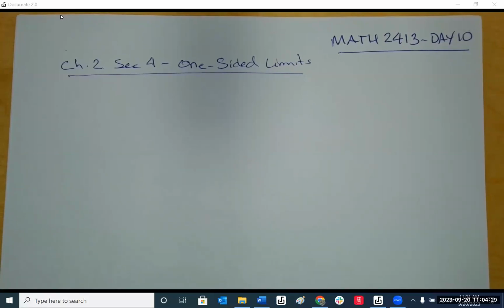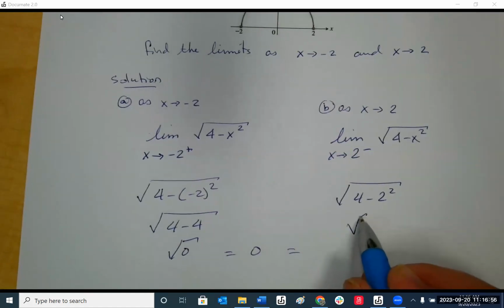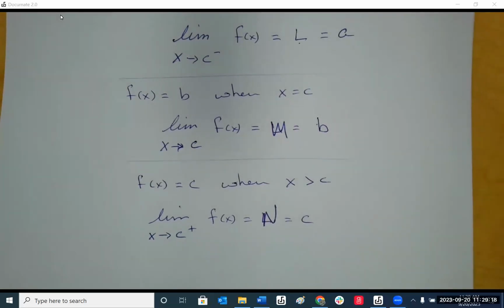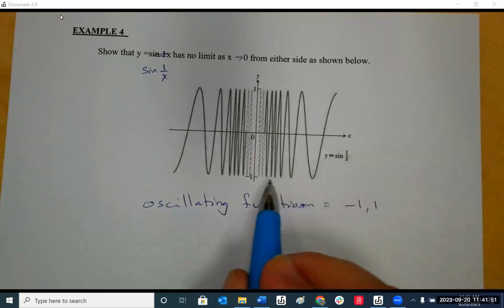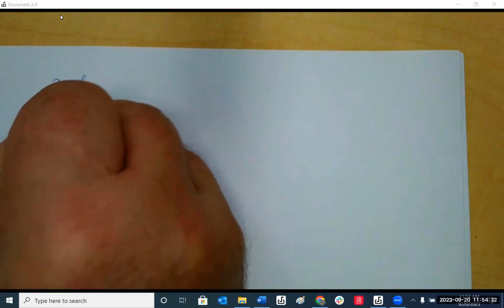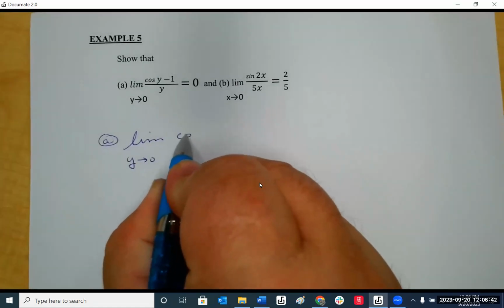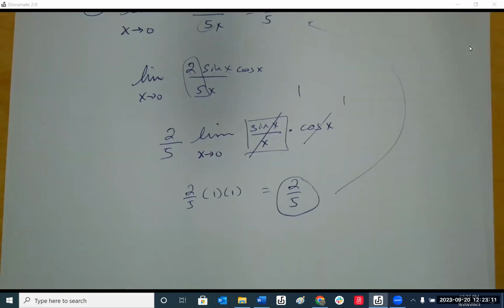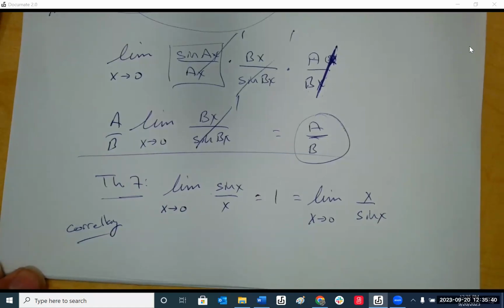MATH 2413 DAY 10 LECTURE VIDEO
This video discussed Chapter 2, Section 4 - One-Sided Limits.